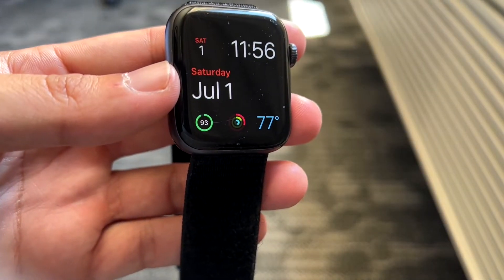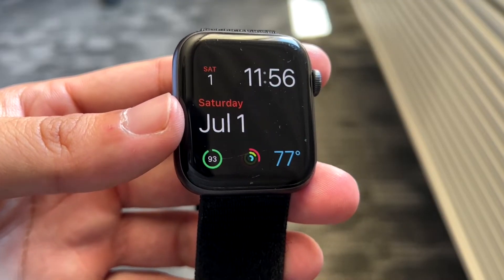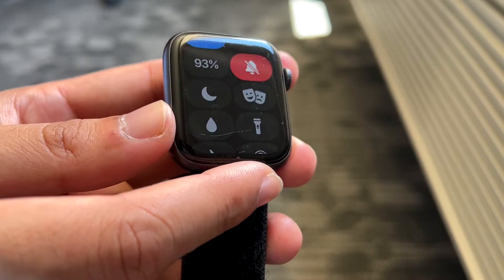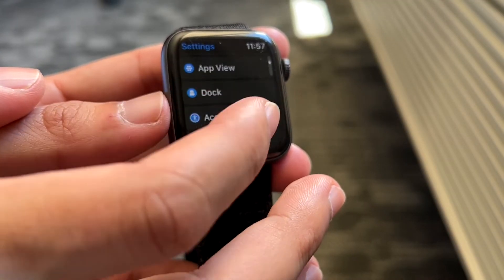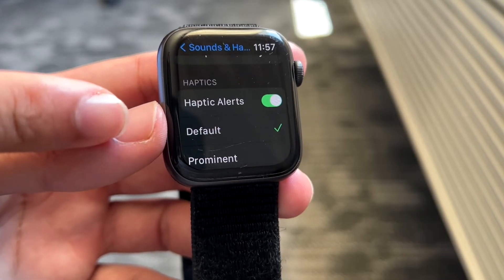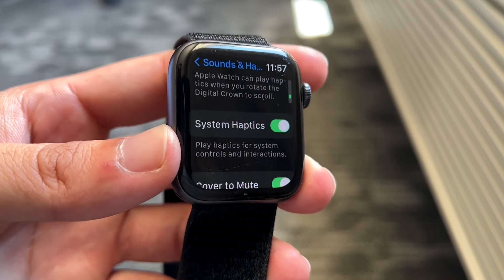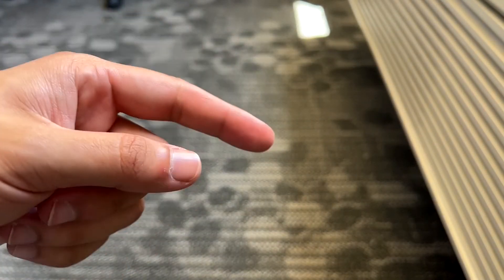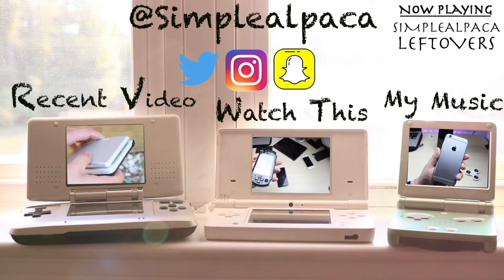How To FIX Apple Watch Not Vibrating! (2023)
Here is exactly How To FIX Apple Watch Not Vibrating! (2023)